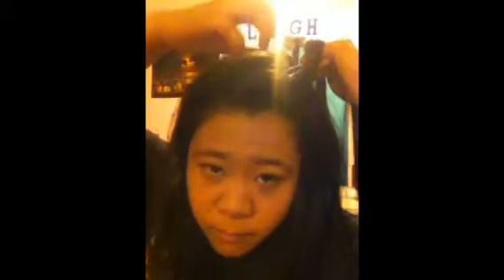French Braid :)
how i do my french braid...